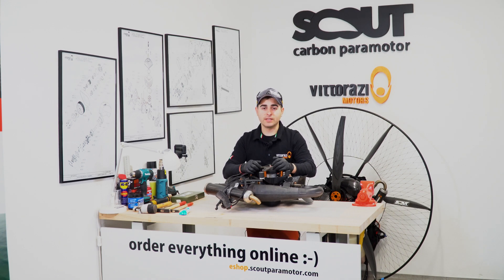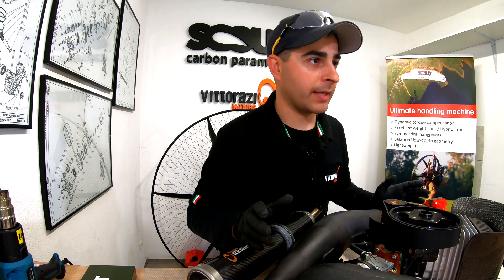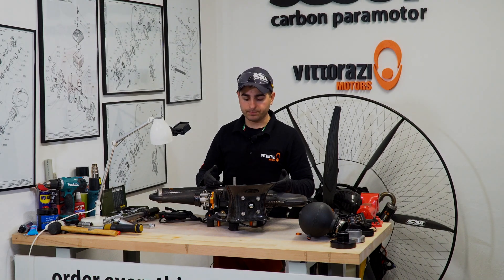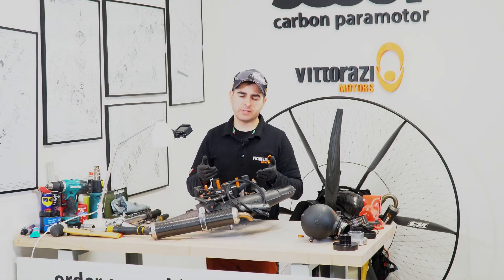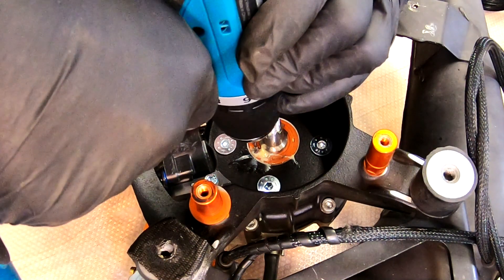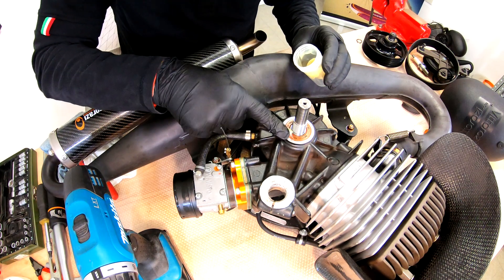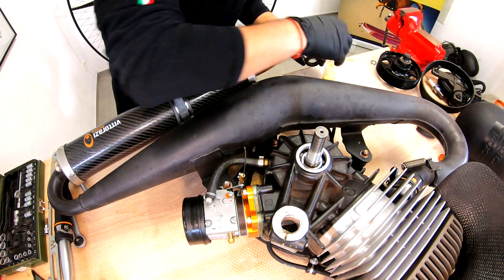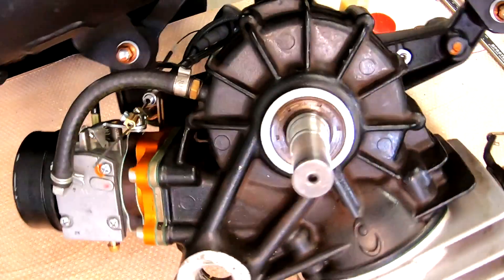Vittorazi Moster Plus cranckshaft seals replacement. Paramotor engine maintenance series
Bad seals can make your engine running lean, and give you hard times finding the right carburetor settings.

Vittorazi recommends changing them every 100 flying hours, so please do so! Nothing hard to do if you do it the right way.

Getting to the seals is quite easy, you just need to remove the flywheel and the clutch.
For doing so,  you will need a piston stopper and flywheel remover, parts which you can buy in our E-shop as well:

If you will get stuck somewhere during your maintenance, please have a look at our playlist. I am sure you will find the video you are searching

Here is how we do it in our workshops!